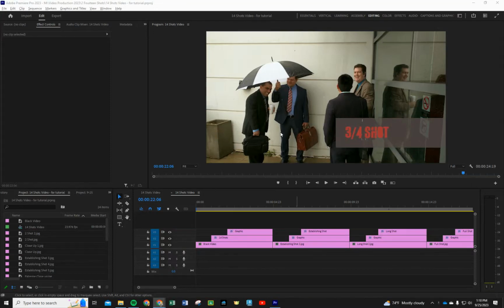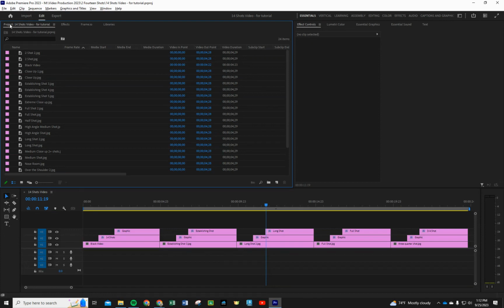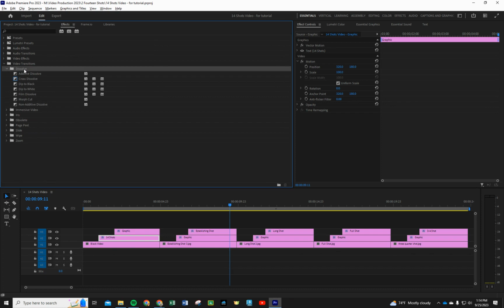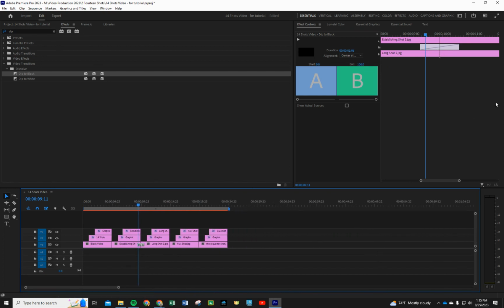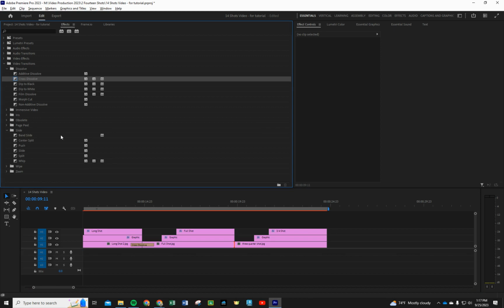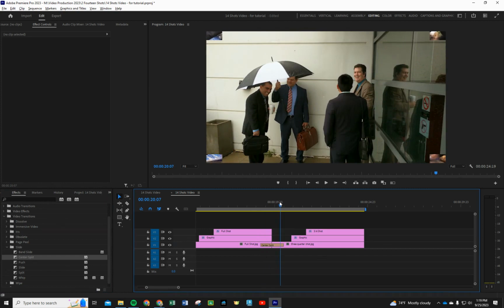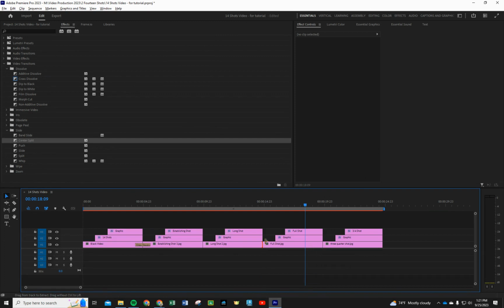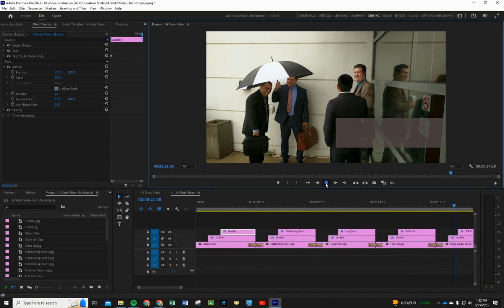Fourteen Shots in Premiere Pro Part 7 Adding Transitions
Lesson Target: I will understand basic camera shots and angles along with various common framing heights, as well as setting up a video slide show in Premiere Pro. I will demonstrate my understanding by adding and labeling the various shots that I photograph to my project.

Instructions:
Explore different workspaces in order to easily work with the addition of transitions on your clips. Try adding them from the folders in the Effects window as well as setting up defaults and using hot keys to speed up the process when needing to add the effects to multiple graphics.